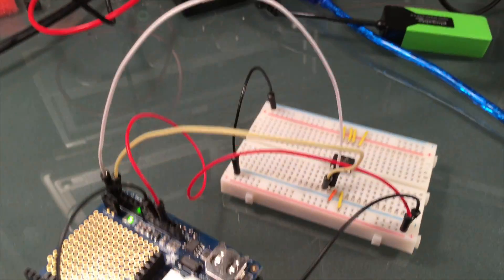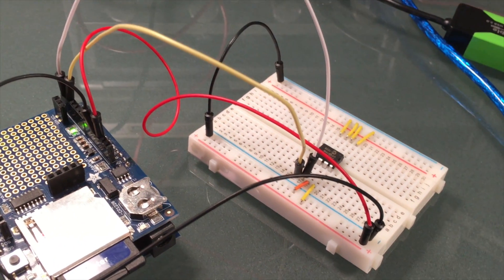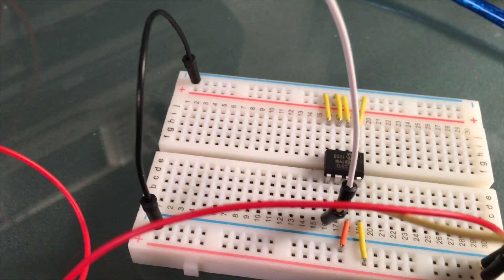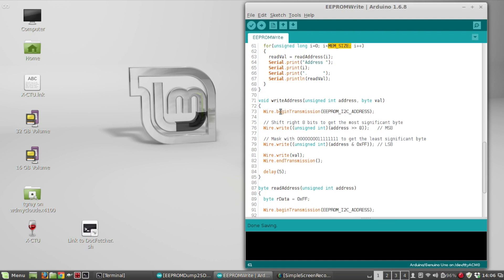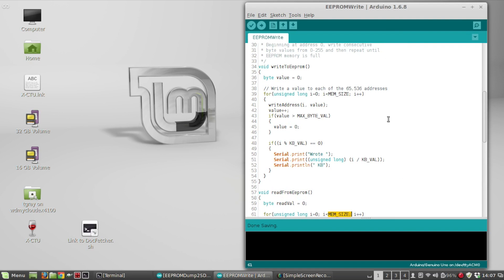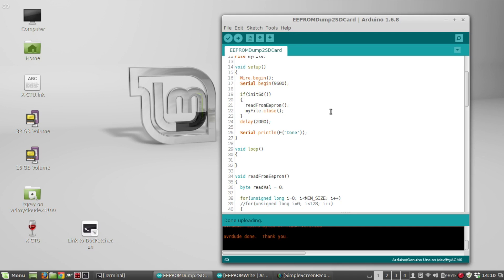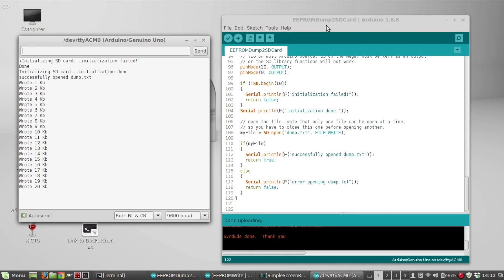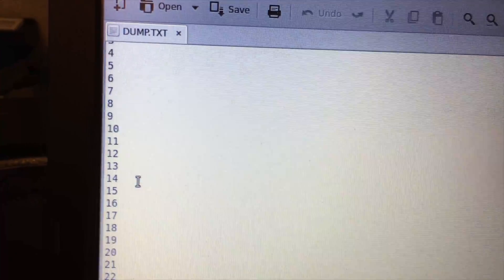Dumping External EEPROM Contents to an SD Card Using Arduino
I use an Arduino Uno to dump the complete contents of an external EEPROM chip to an SD Card.